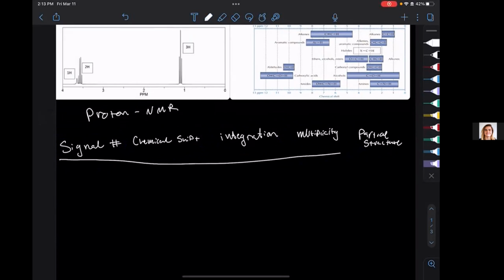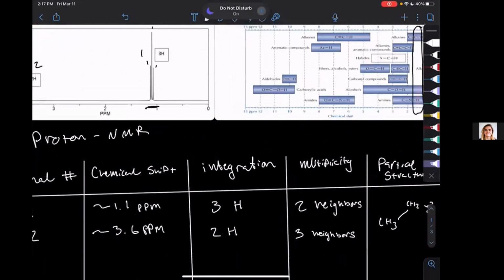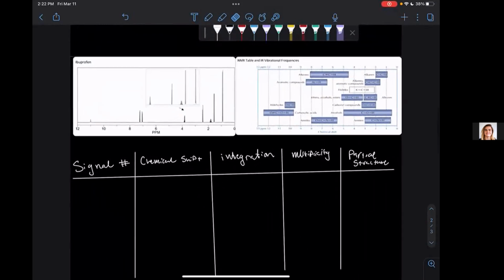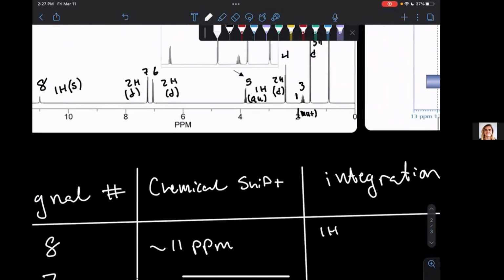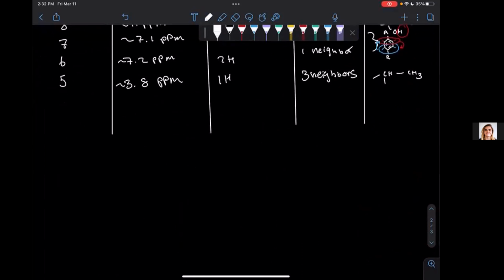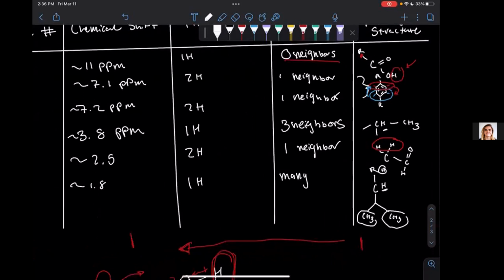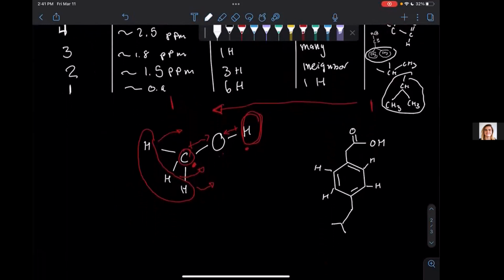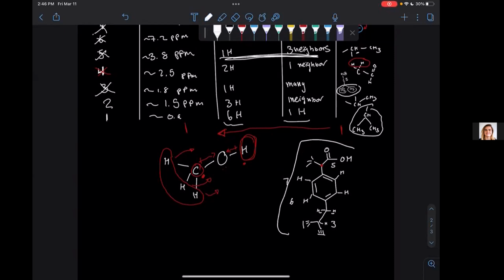Talen Niven Proton NMR Extra Credit Assignment